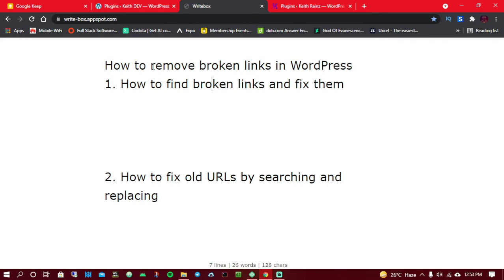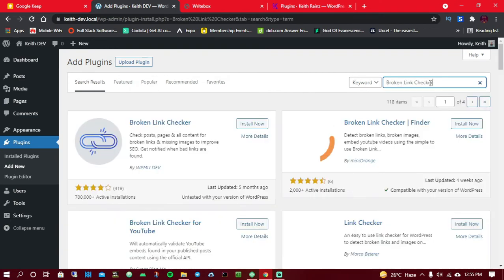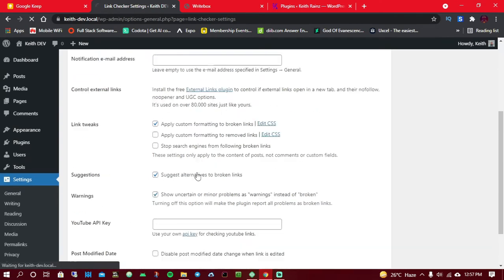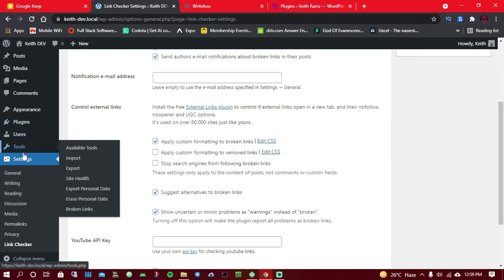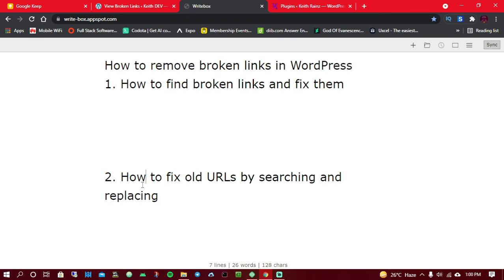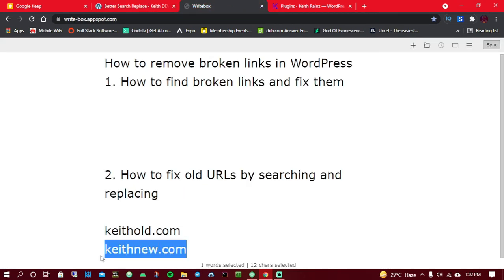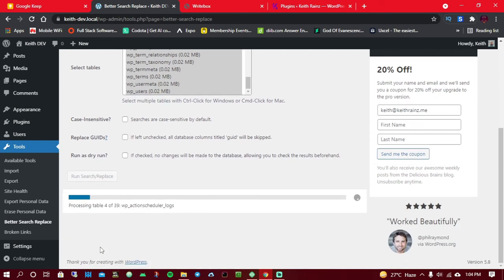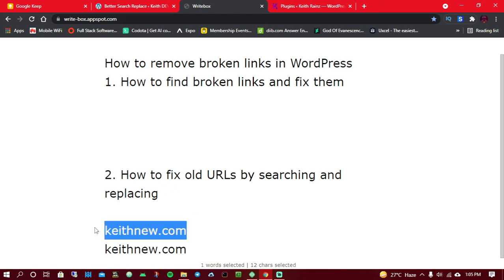How to find and fix broken links in WordPress & fix old URLs after migrating a site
The forex broker I have been using since 6years ago Learn how to find and fix broken links in WordPress & fix old URLs after migrating a site.

For only $9.99Join this channel to get access to premium content I cannot share for free & perks